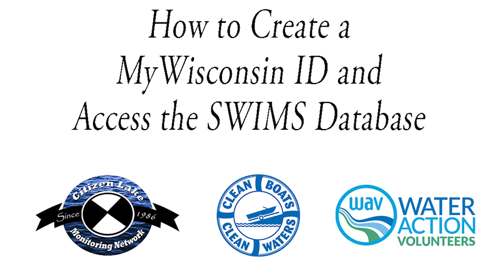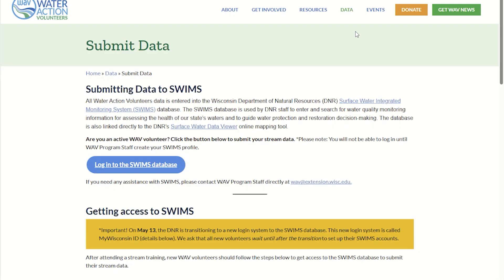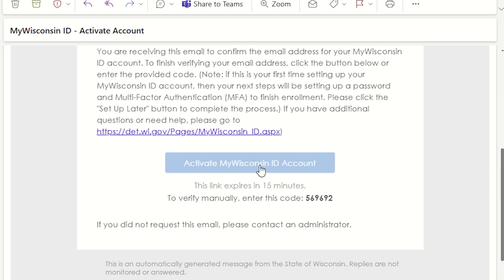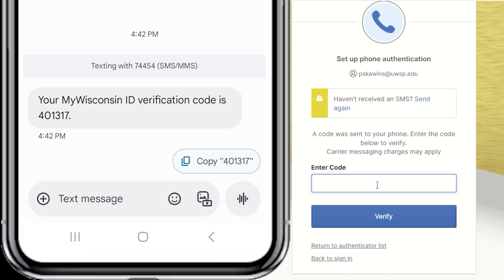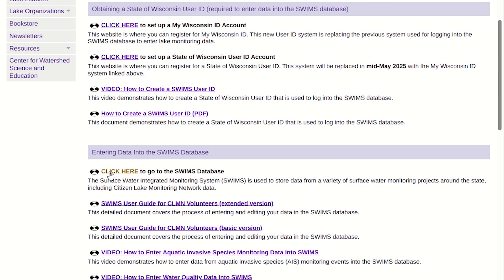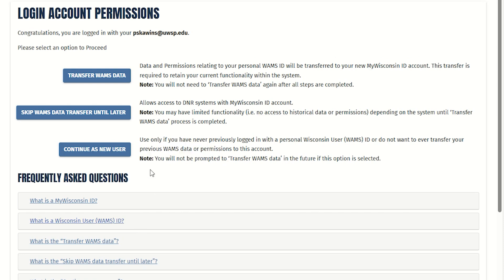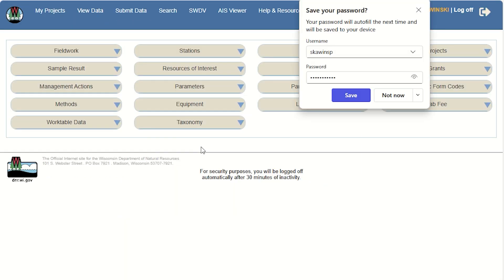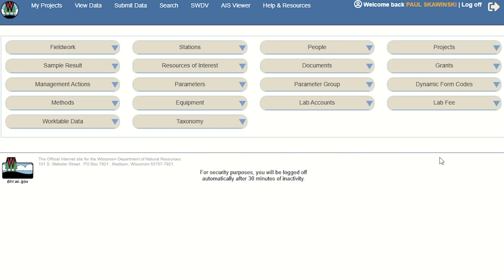How to Create a MyWisconsin ID Account and Link it to the SWIMS Database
This video demonstrates how to create a MyWisconsin ID account and transfer information from a previous SWIMS database account to your new account.